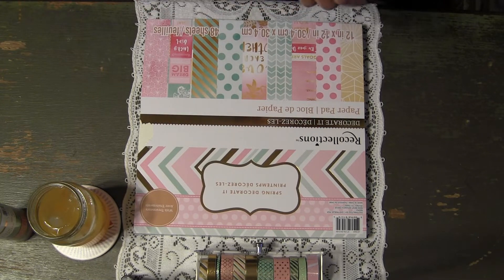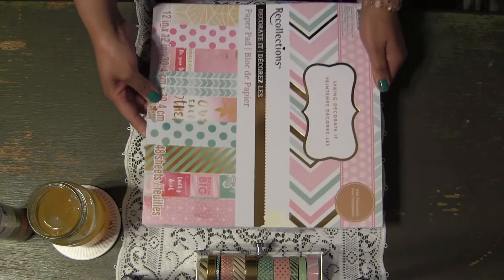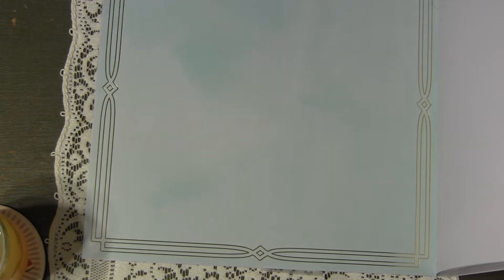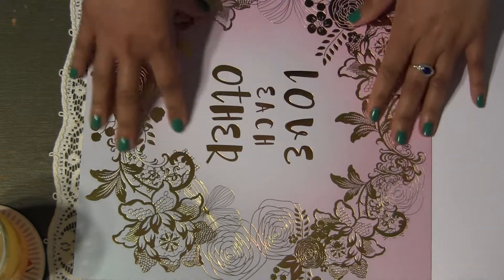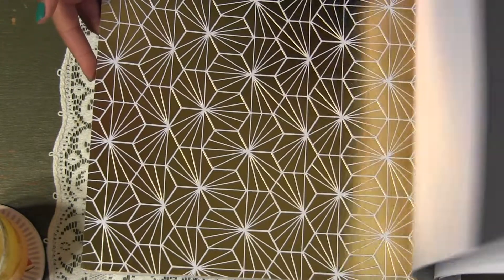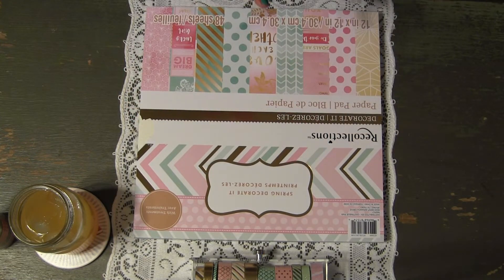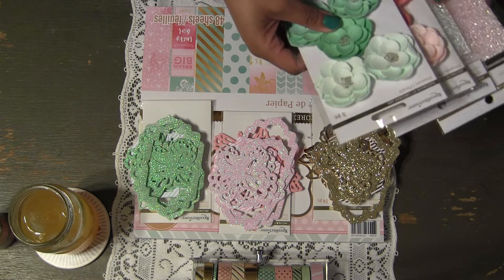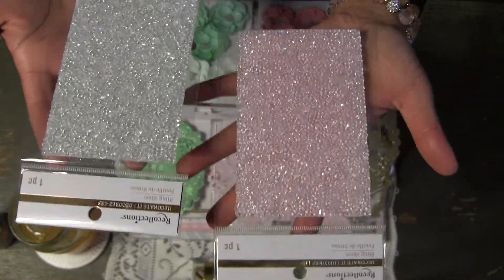Scrapbook Crafty Haul - New Collection Decorate It from Michael's Store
Hello There Honey Bun !
Enjoy Crafty Haul Videos New Gorgeous Collection " Decorate It "

Periscope - StorytaleShop